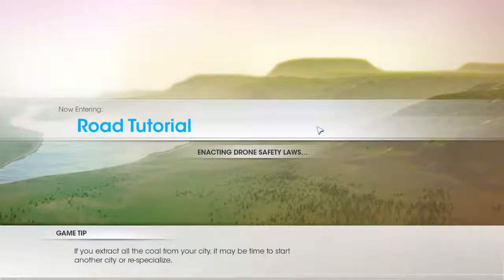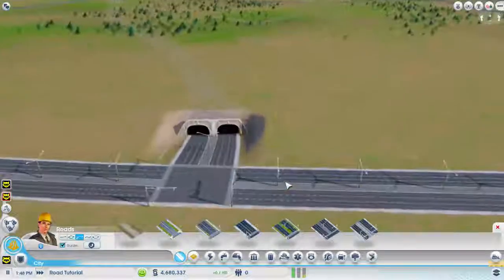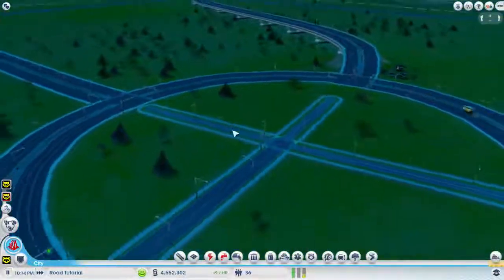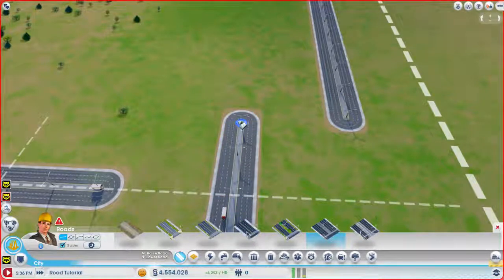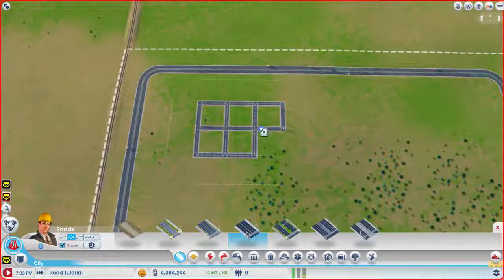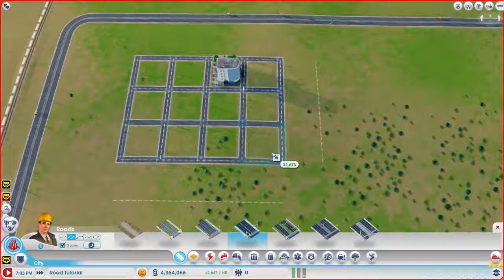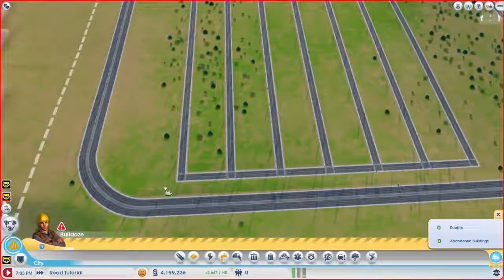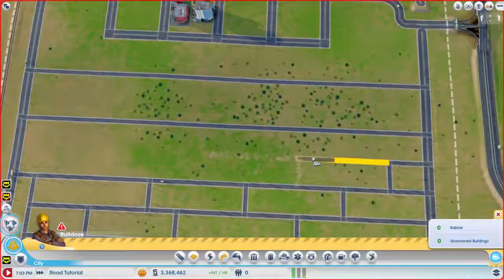SimCity 5 - Road tutorial - Part 1